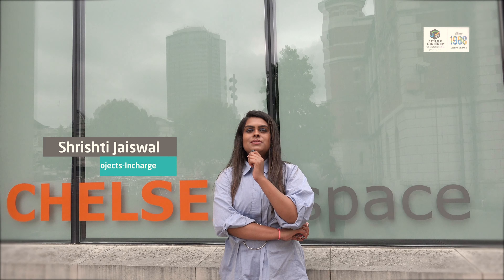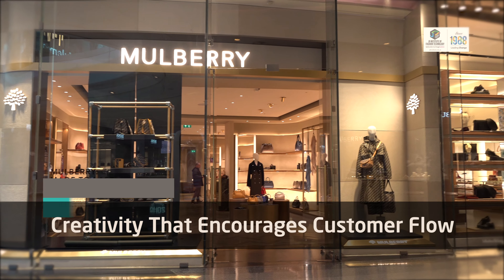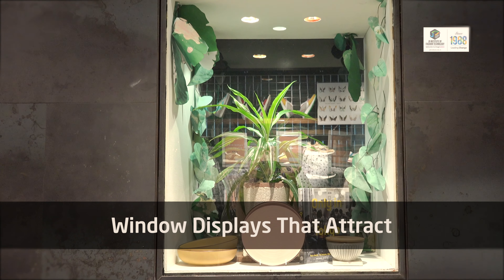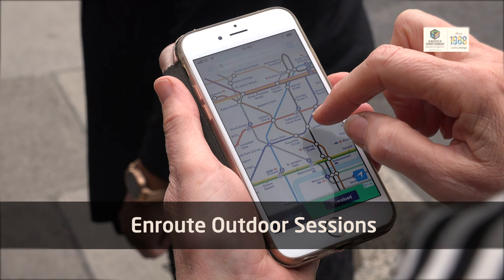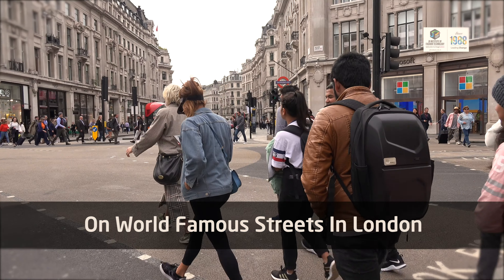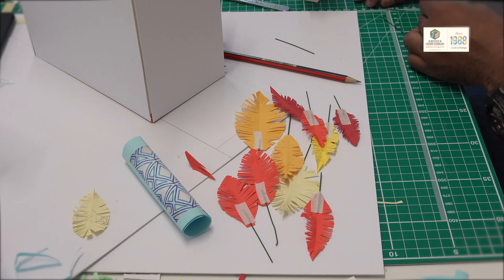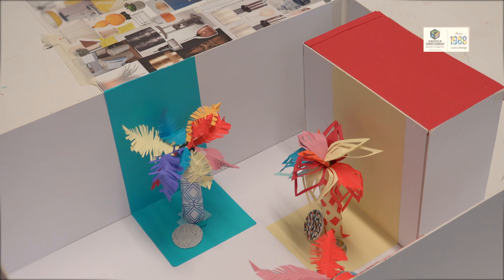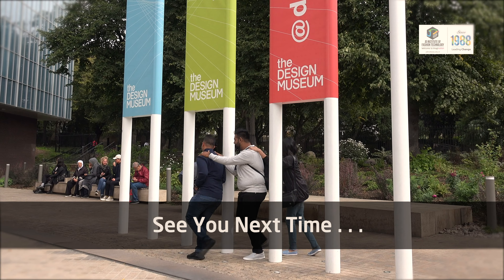Mastering Beyond Borders | JD x Chelsea College of the Arts | JD Institute Bangalore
The fall edition of JD Institute's Imagination Journey saw a fruitful collaboration with the esteemed Chelsea College of the Arts, London, UK. Our Interior Design students gained a productive insight into retail and visual merchandising display through the short-intrinsic course on Retail Display and Design Program. Ms. Debbie Flowerday, a visual merchandiser and a lecturer at the Chelsea College of Arts, was instrumental in guiding and instructing our students about the importance of visual communication and the fundamental principles of design related to retail environment.

Here is a sneak-peek in to the journey of our students to the glamorous city of London and their study abroad experience.